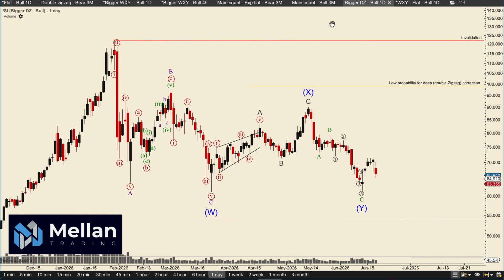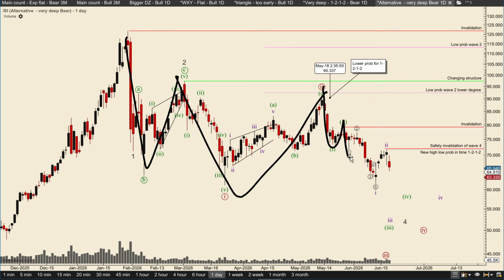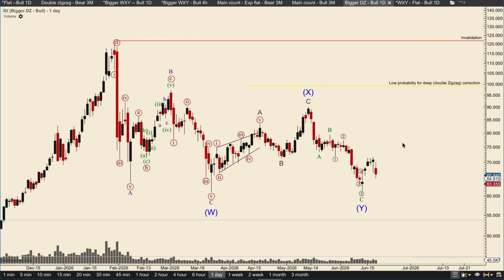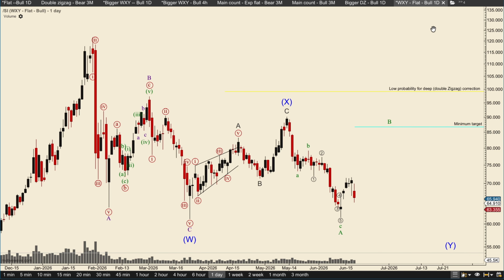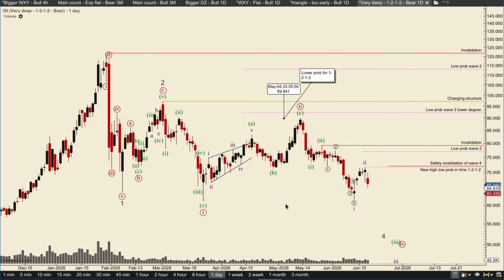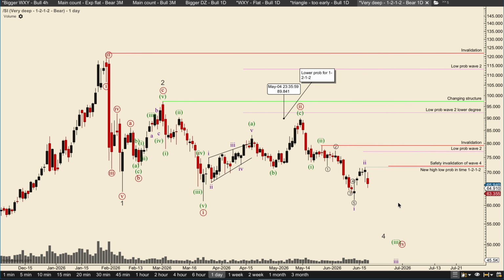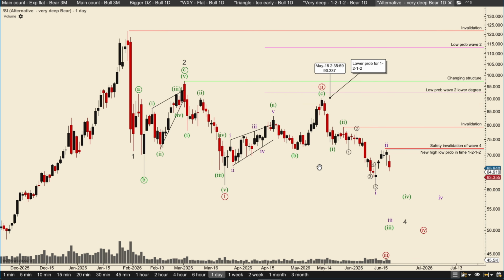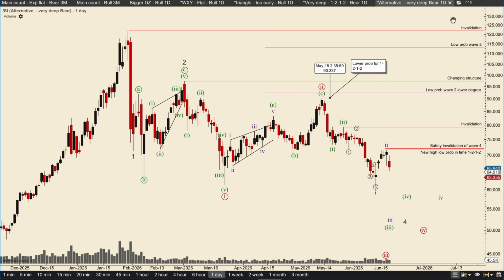Silver — This Break Could Decide Everything | Elliott Wave Analysis | 1D | Key Invalidation Levels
Silver is approaching a very important area where several Elliott Wave counts have already been invalidated.

If silver breaks higher from here, the probabilities continue to shift in favor of the bullish scenario.

🔥 TRADING PLATFORMS

Up to $1,000 in welcome bonuses.

Workflow
All Elliott Wave counts are done in MotiveWave. MotiveWave